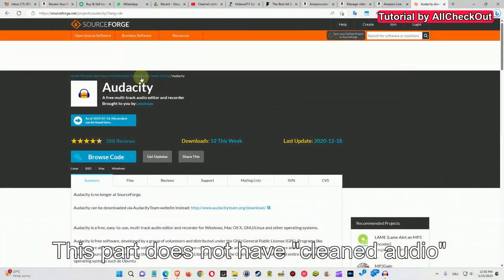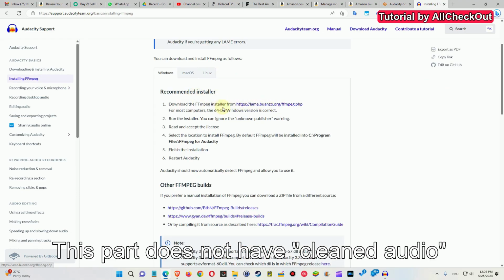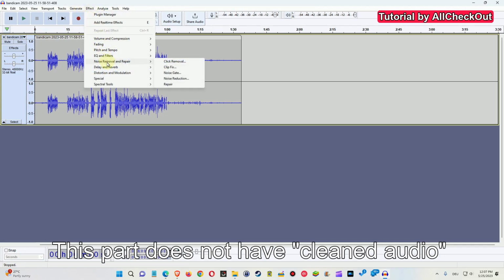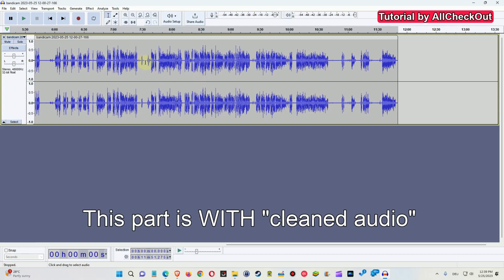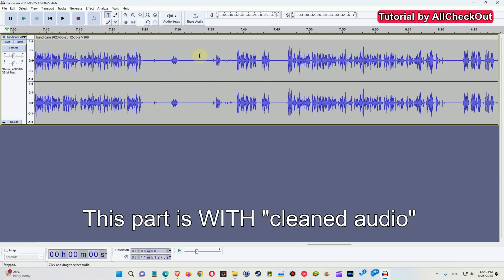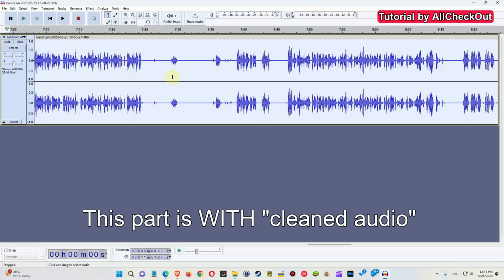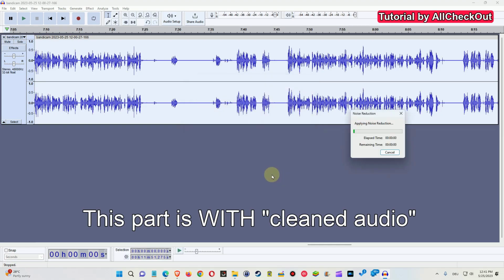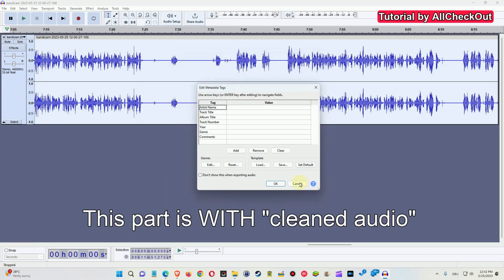Easy & Free! How to Remove Stationary Noise from MP4 Video | Fast and Effective Audacity Method!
In this video, I'll guide you through an easy, fast, and free method to remove stationary noise from MP4 video files, such as background noise from air conditioning units (A/C) or fans. Please note that I'm not a professional video editor, but I want to share this effective technique with you. Join me as I demonstrate the step-by-step process of noise removal using free software tools. Say goodbye to unwanted background noise and enhance the audio quality of your MP4 videos! Watch now and enjoy cleaner sound in your videos!"